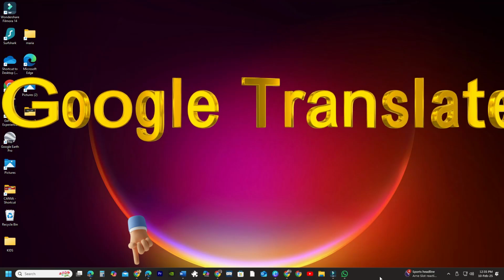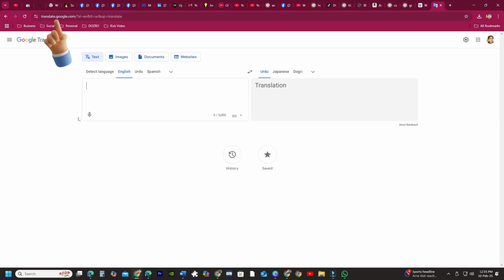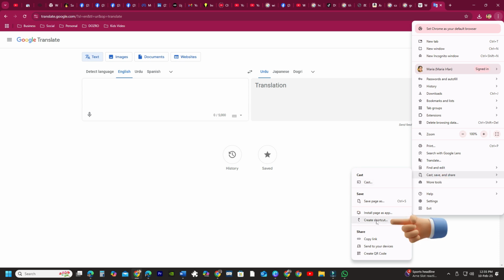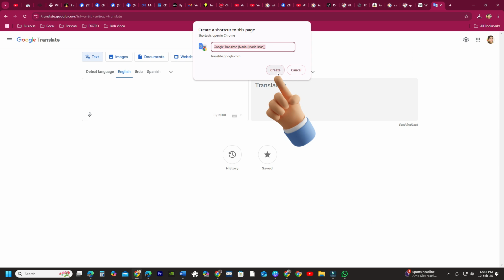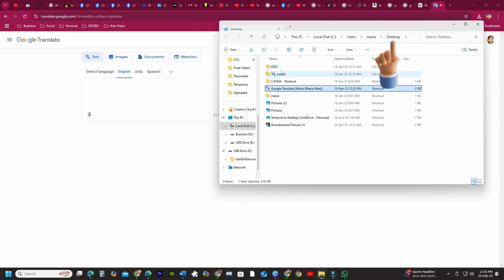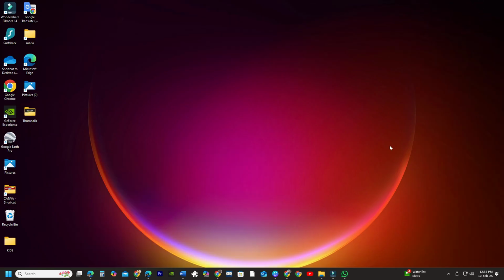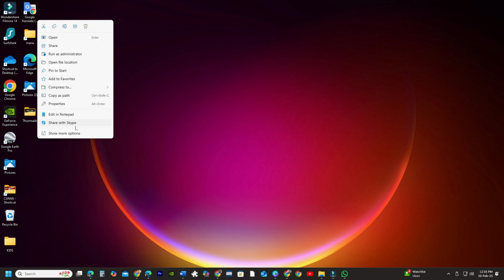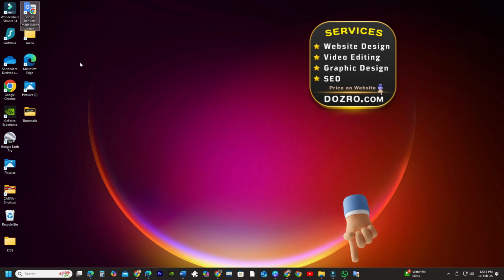How to Pin Google Translate Icon to Desktop & Taskbar Toolbar with Google Chrome on Windows Laptop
Discover how to pin the  Google Translate website URL link shortcut to desktop and taskbar toolbar using Google Chrome (and Brave) Browser on Windows 11 & 10 Laptop or desktop PC. Whether you're using Dell, HP, Lenovo, ASUS, Acer, learn how to put website page on PC task bar on the bottom of screen.

⭐ Helpful Resources ⭐